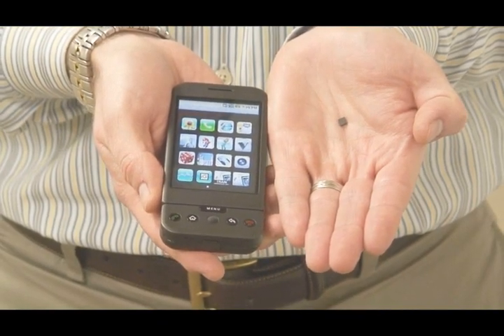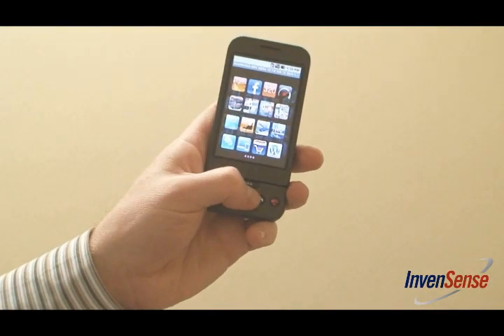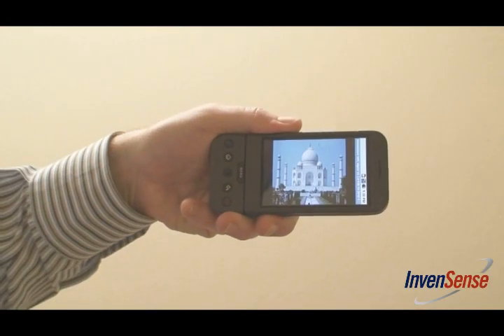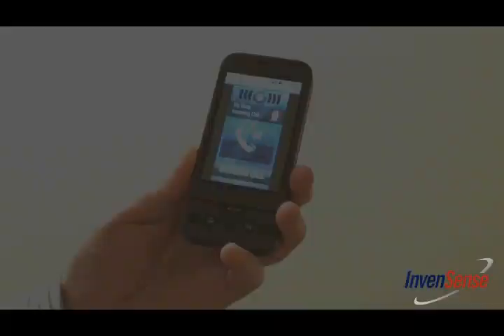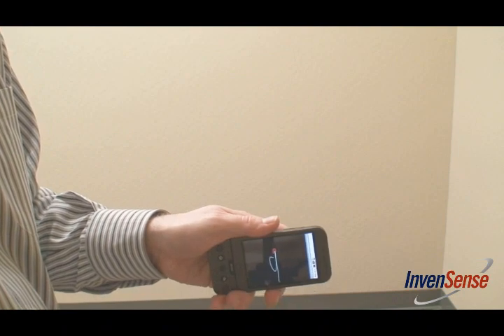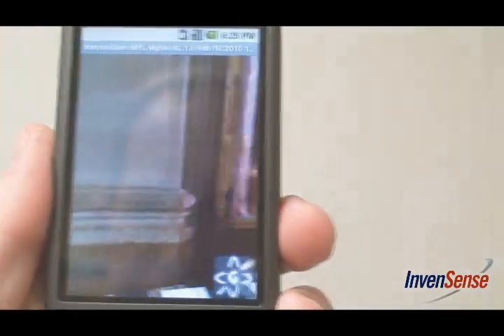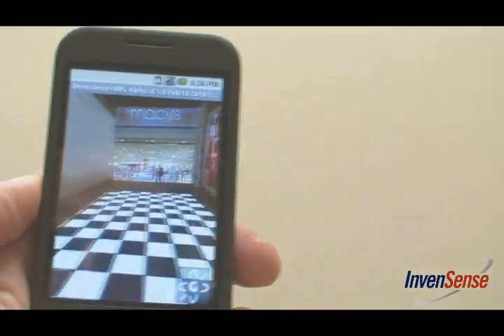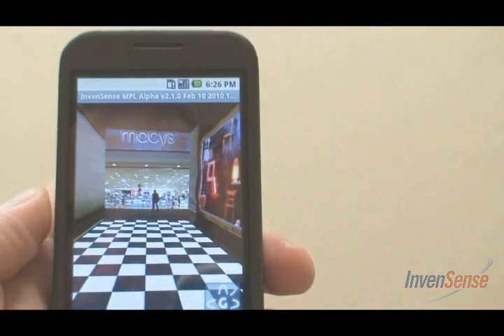InvenSense MotionProcessing™ Technology Demo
This video demo from InvenSense features the MPU-3000™, a revolutionary MEMS-based motion processing technology for next generation mobile handset. The MPU-3000 combines the worlds first 3-axis gyroscope with an embedded digital motion processor designed exclusively for mobile handsets to enable sophisticated features such as MotionCommand™, TouchAnywhere™, and AirSign™ in smartphones.